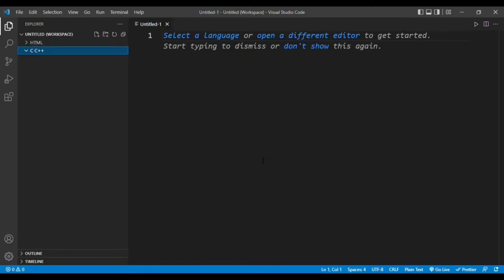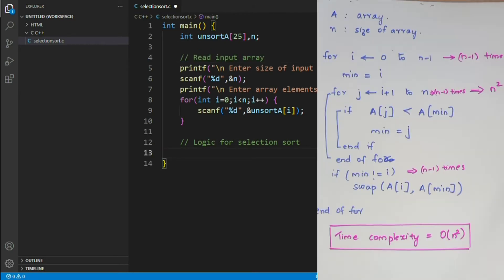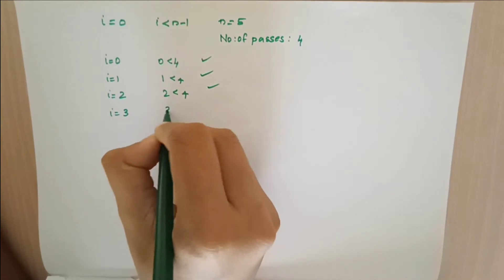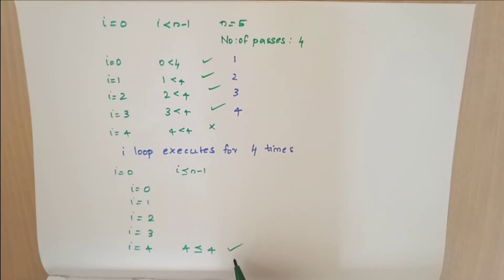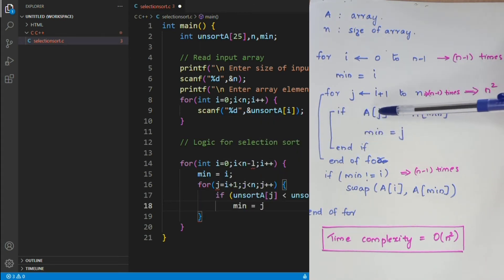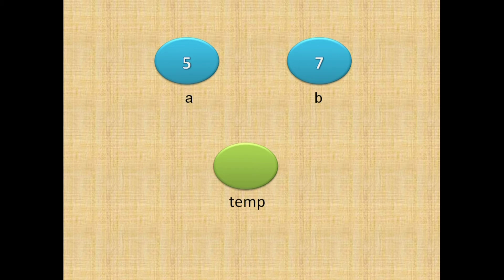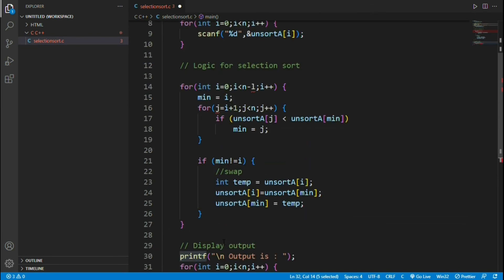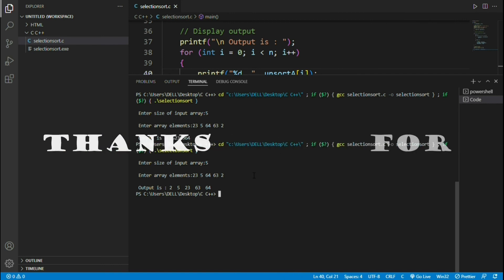Selection sort C program | Selection sort part-4 | Data Structure | C coding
In this video, I have described how to write C program for selection sort.